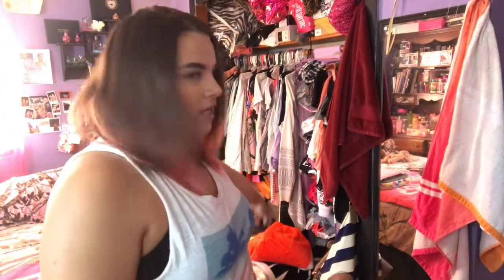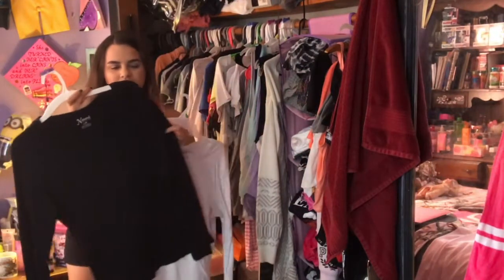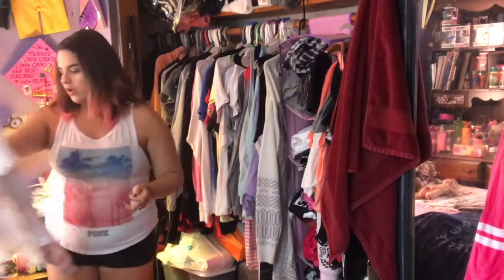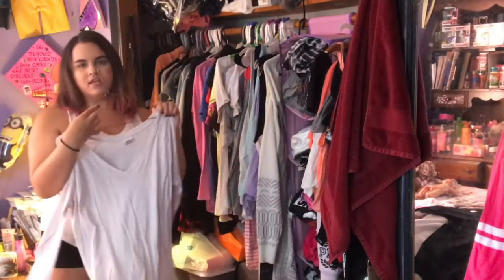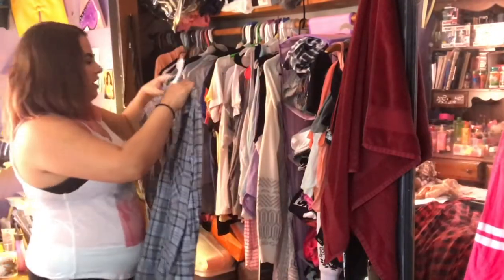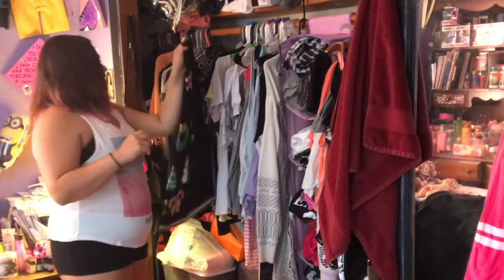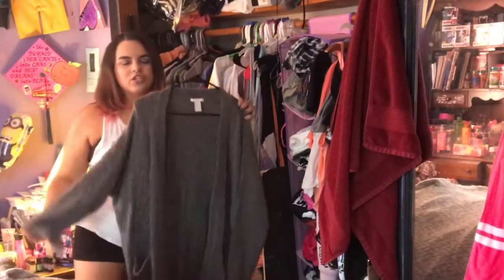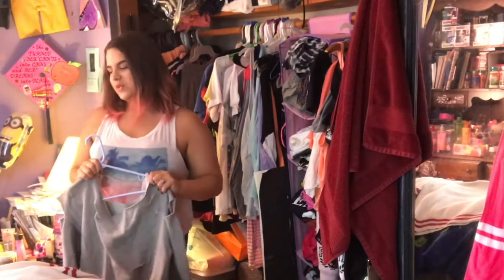CLOSET DECLUTTER PART 2! | LONG SLEEVES + SWEATERS!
NO NETWORKS, Social Media/Influencer Networks either, PLEASE! Thank you! )

HEY HEY NEW VLOGS! CHECK THEM OUT! :D - NEW VLOG COMING!

Hiiiieeee
It's happening!  Another episode of Sam cleaning out her closet and feeling bad about herself, yay. Positive...No but in all seriousness,  I know I've been asked a few times about when I was doing another so here it is!  Many more to come!  Let me know what part of my closet I should clean out next!  Also I really apologize for my appearance, I'm really out of shape and I'm aware editing this video, so that's changing since I have about 300 something days before my wedding! :D
I know I'm not perfect and I'm a work in progress, its just really annoying and disappointing to me rn, so I'm sorry for being negative lately.  ANYWAYS! Enjoy the video! Another is coming Friday!
(If it still is Wed by the time this goes up, LOL!)

ily, thank you for supporting me! It NEVER goes unnoticed! ❤

-Sam ♥︎

SO GOOD GO CHECK THEM OUT! :)

* Too Faced Lip Gloss in 'Mocha'?

☆ LINKS! ☆

***I purchased almost all the items with my own money. All opinions are my own.  I am not being paid to make this video!  ***